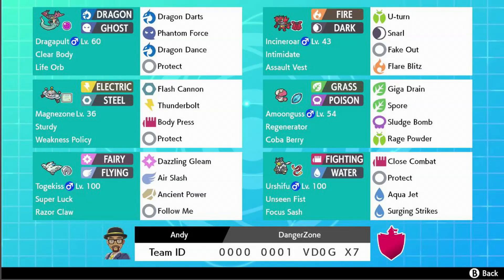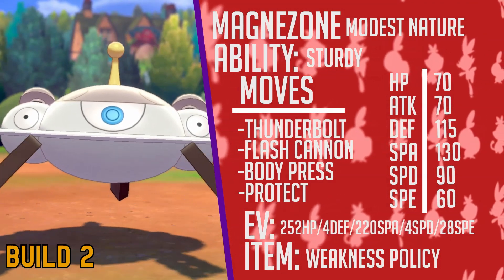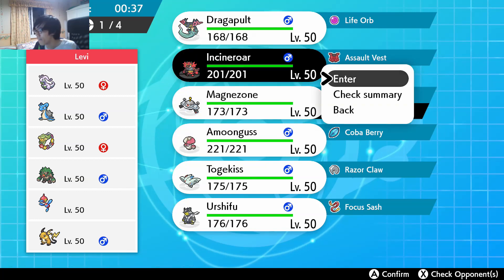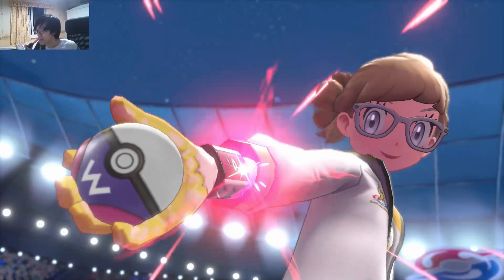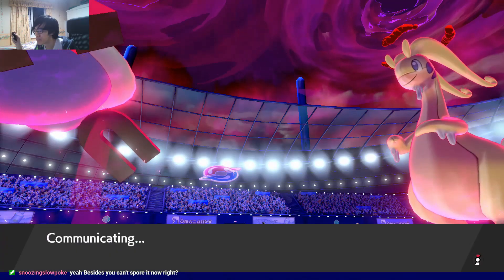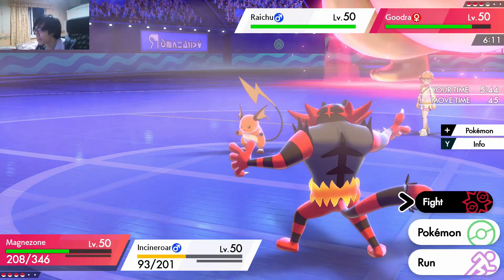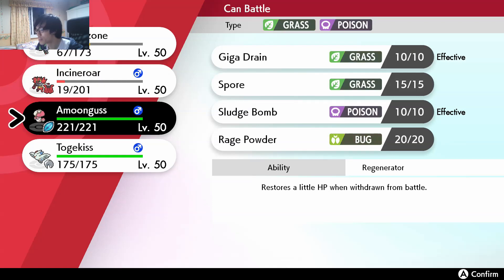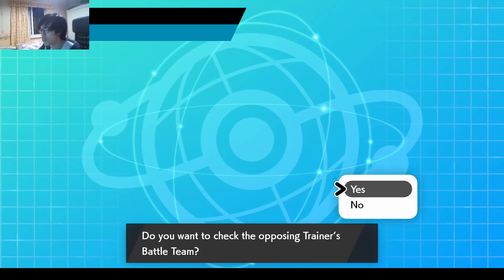NEW META EXODIA Body Press MAGNEZONE Builds in Pokemon Sword/Shield VGC Ranked Doubles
Today in this meta report I will be showing you two popular BUILDS/SETS people are running Magnezone with one variant running sturdy and weakness policy and the other with Grassy seed and more defensive bulk to allow for big body press damage!

EPIC Magnezone SWEEP!? HOW TO WIN WITH BODY PRESS Magnezone?!
GMAX Magnezone RENTAL TEAM POKEMON SWORD AND SHIELD!?
HOW TO USE Magnezone POKEMON SWORD AND SHIELD!
Magnezone Good stuff team POKEMON SWORD AND SHIELD!
Doubles Battle stadium TEAM STRATEGY Tips and Tricks VGC 2020 BATTLES!
Weakness POLICY STURDY Magnezone Competitive Moveset guide
Magnezone New meta builds

Team Members:
Dragapult
Togekiss
Incineroar
Amoongus
Urshifu
Magnezone

Rental Code:
Tell me if you want the rental code in the comments:)

If you want to see the most update to date content make sure to follow me and watch me on Twitch.TV

Pokemon Ranked VGC 2020 Gameplay
Pokemon Sword and Shield Tips and tricks
Pokemon VGC Double team strategy

GAME INFO
Name: Pokemon Sword and Shield
Developer: Game Freak
Publisher: The Pokemon Company, Nintendo
Platforms: Nintendo Switch
Release Date: November 15, 2019